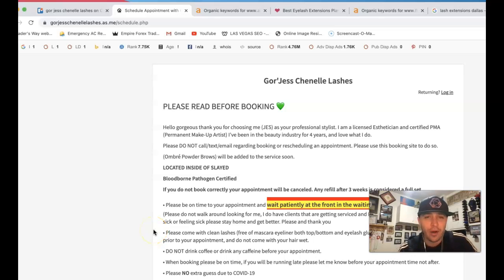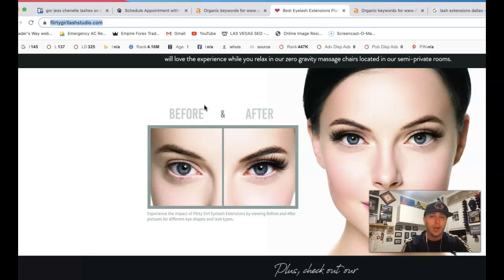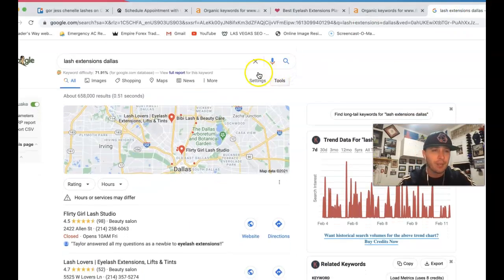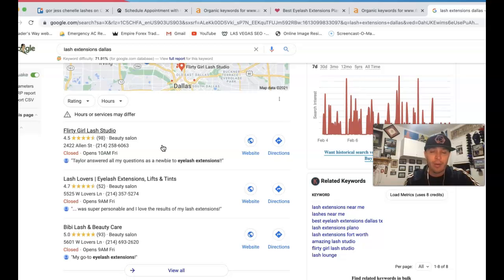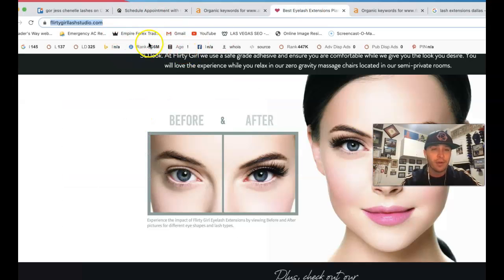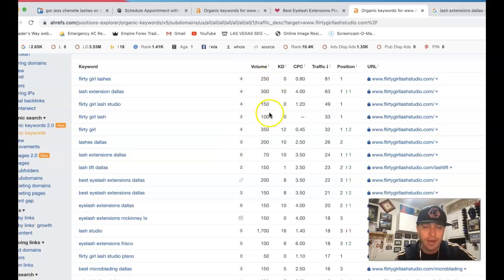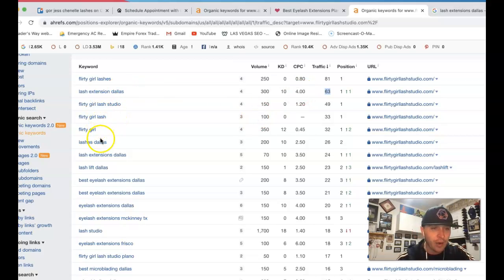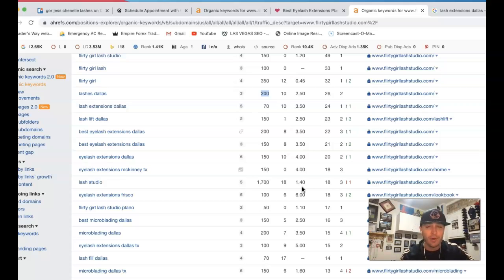Gor Jess Chenelle Lashes lashes dallas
Jess with Gor Jess Chenelle Lashes learns to bring more customers through her door by ranking keywords lashes dallas